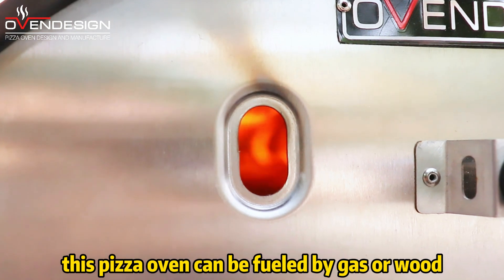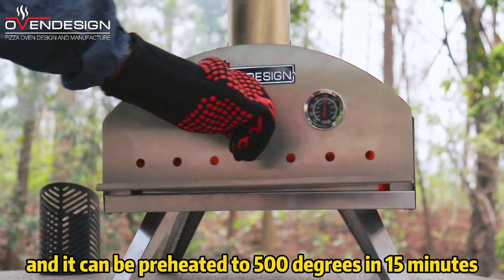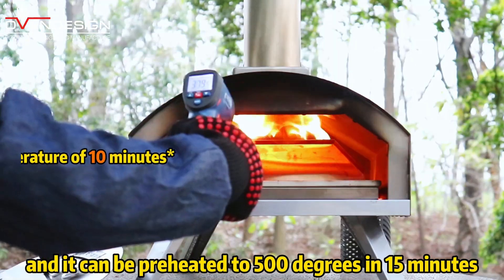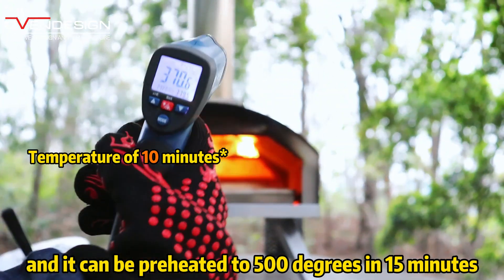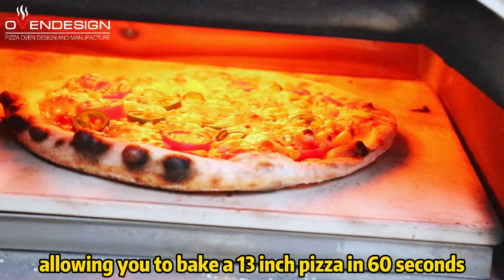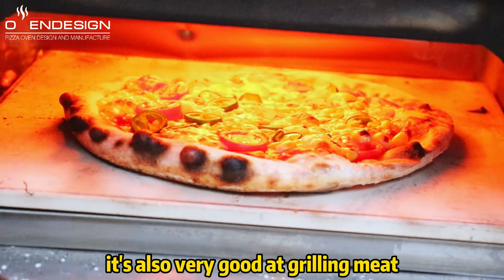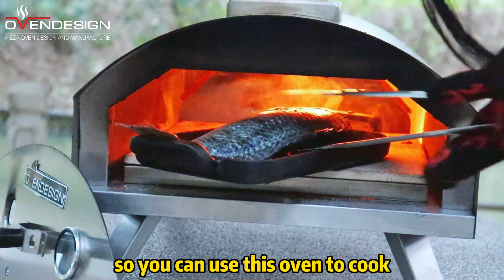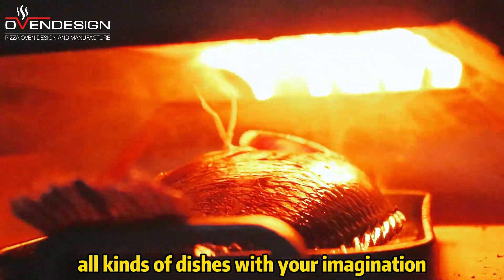Hybrid Pizza Perfection: Wood-fired Flavor Meets Gas-Efficiency in One Oven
Up your pizza-making game to new heights! Introducing the versatile Wood-fired And Gas Hybrid Pizza Oven – perfect for any pizza lover who wants to bake with both precision and flair. 🌈